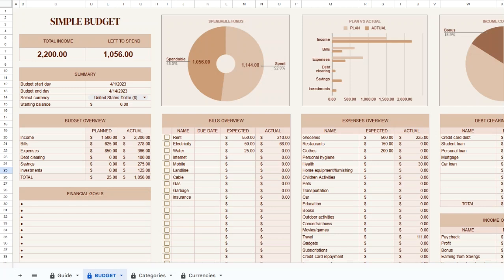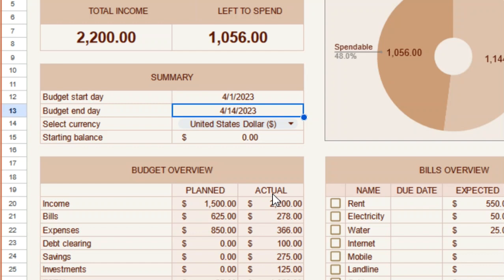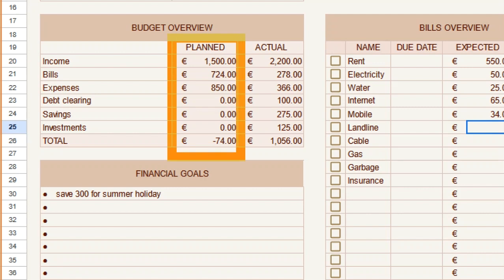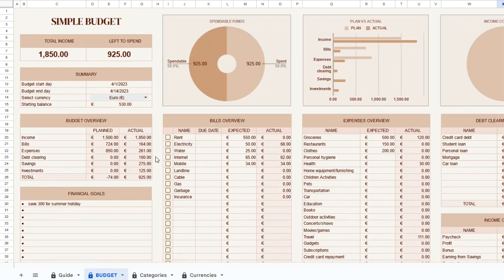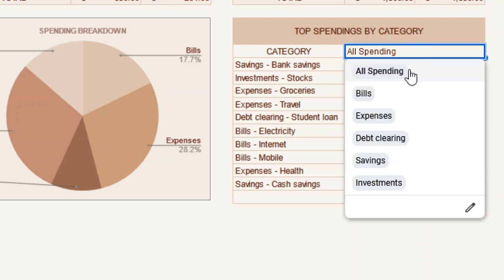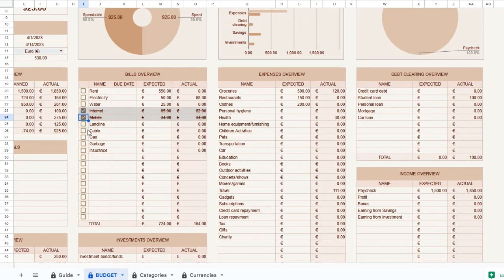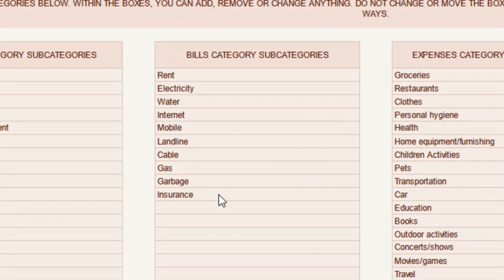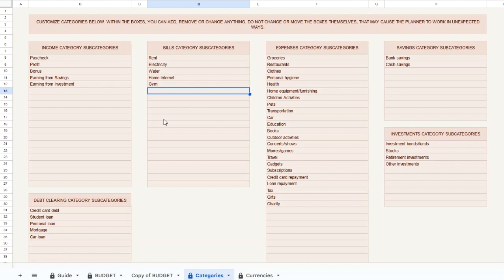Simple Budget Planner in-depth tutorial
Tour the in-depth tutorial for our Simple Budget Planner.